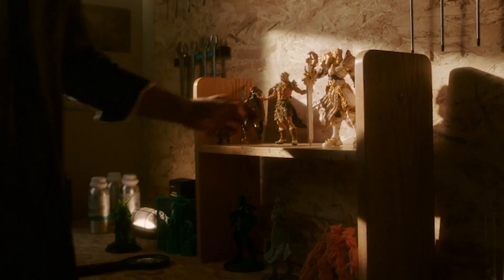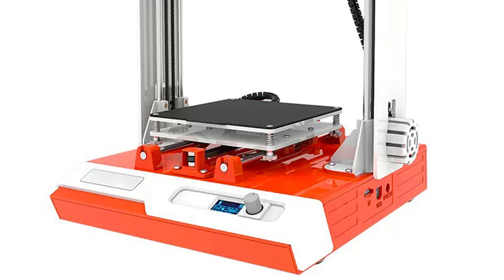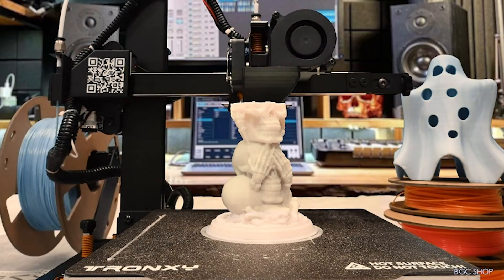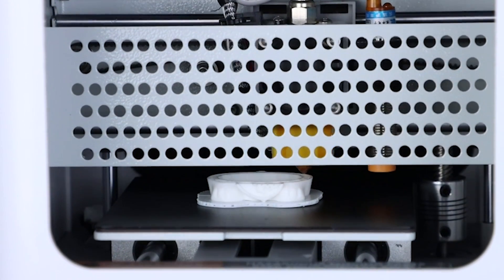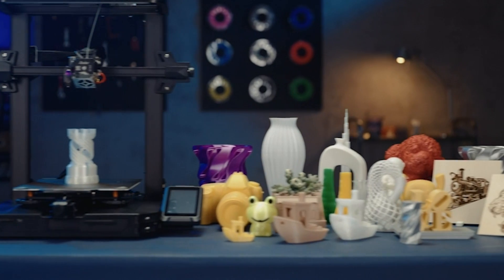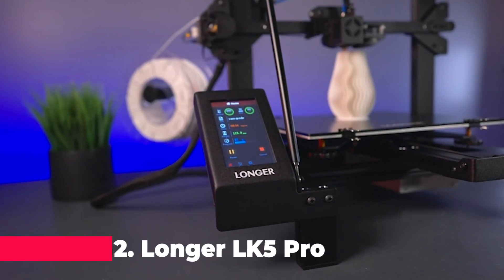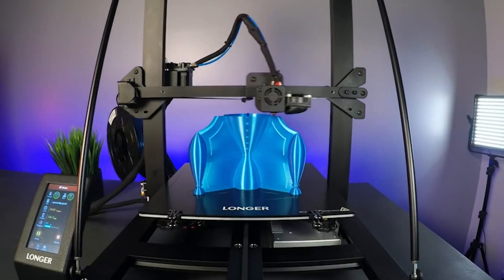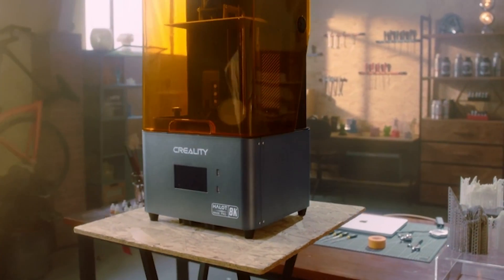TOP 6 Best Cheap 3D Printers for 2024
All the products featured in the video can be found here:
6 ► SADIJPR Mini 3D Printer

5 ► Entina Mini 3D Printers Tina 2

4 ► Asani Mini 3D Printer Kit

3 ► Creality Ender 3 S1 3D Printer

2 ► Longer LK5 Pro 3D Printer

1 ► Creality HALOT MAGE PRO 8K Resin 3D Printer

5 best 3d printers in 2024,
5 best budget 3d printers in 2024,
3d printers 2024,
2024 3d printer buying guide,
top 5 best 3d printers 2024,
5 best 3d printers,
2023 best 3d printer,
2024 3d printer reviews,
3d printer comparison 2024
3d printer uk,